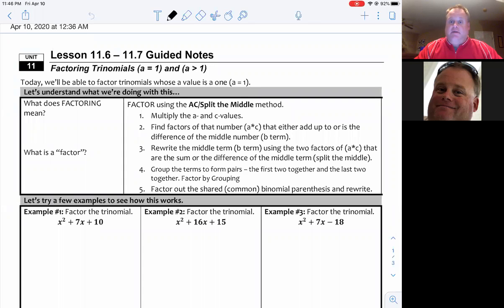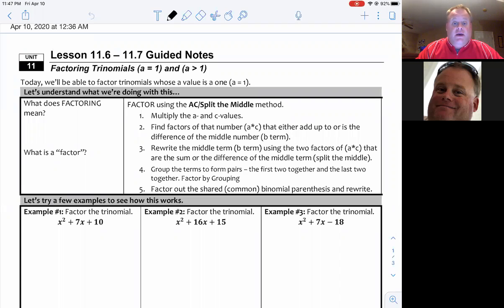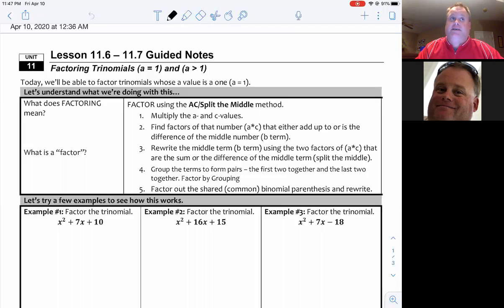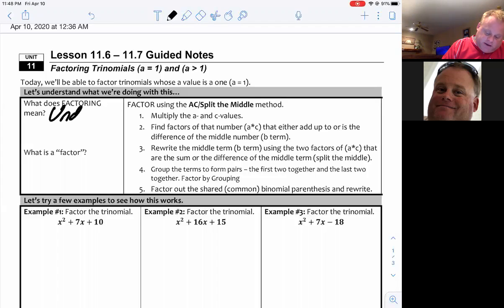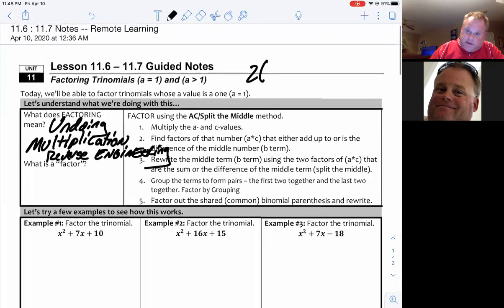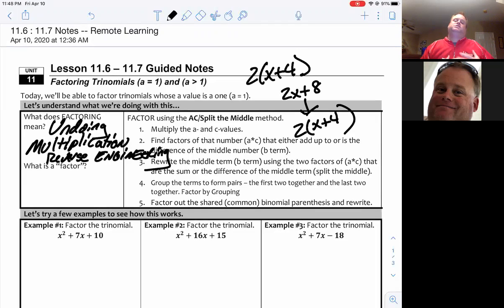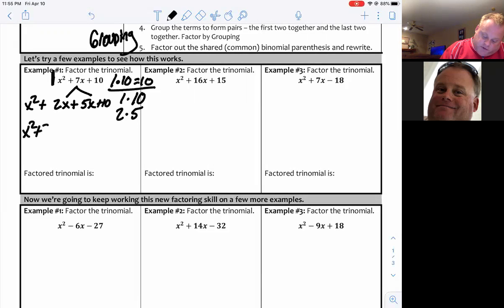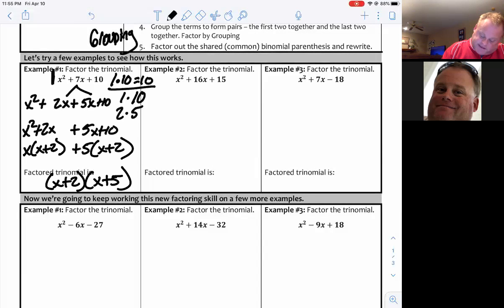11.6 / 11.7 Video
A=1 and a greater than 1 Factoring by AC Mehtod